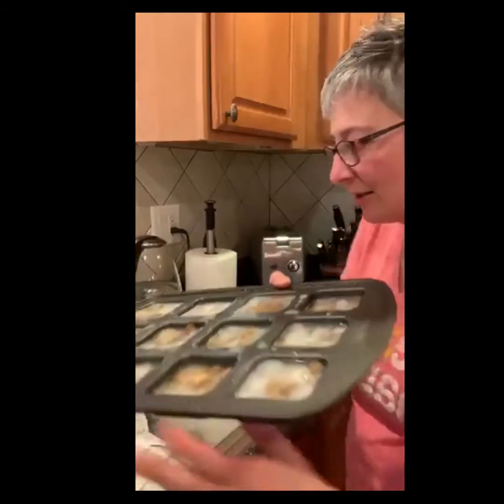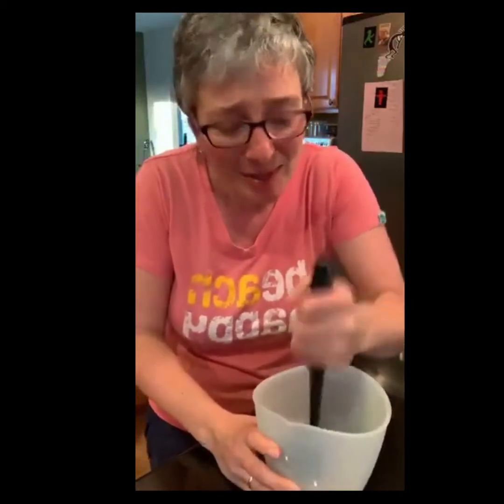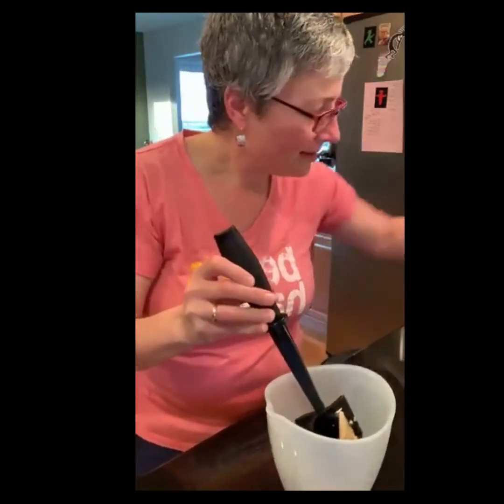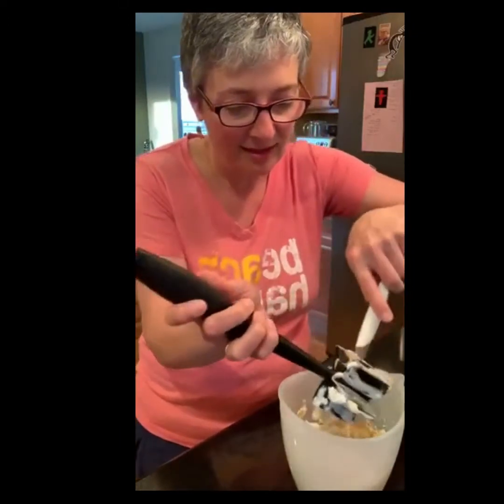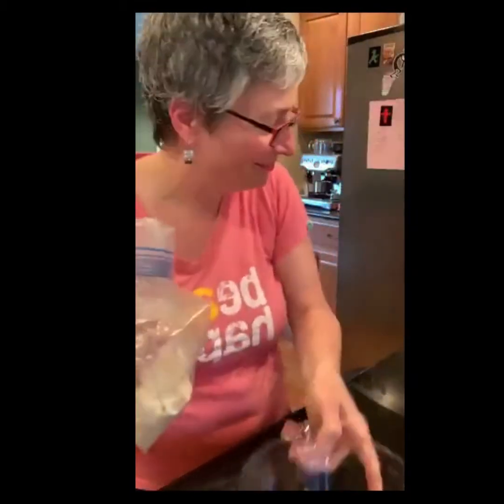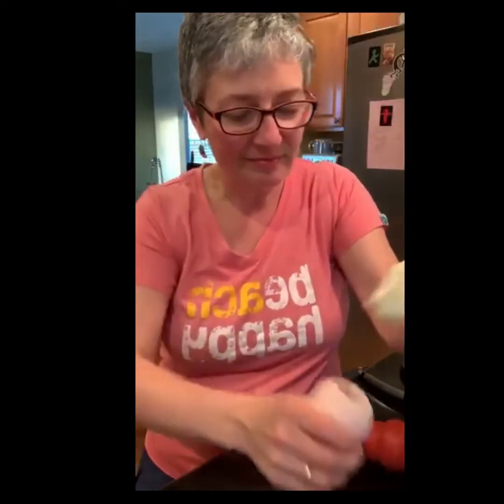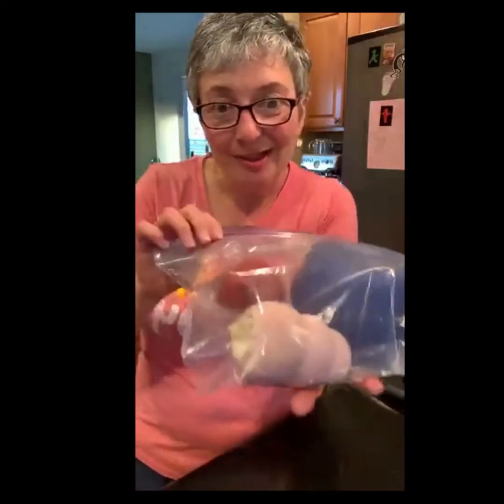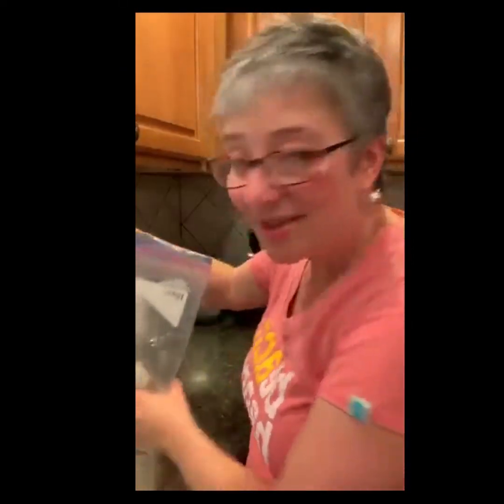Homemade Dog Treats